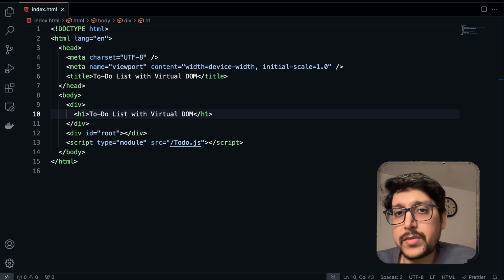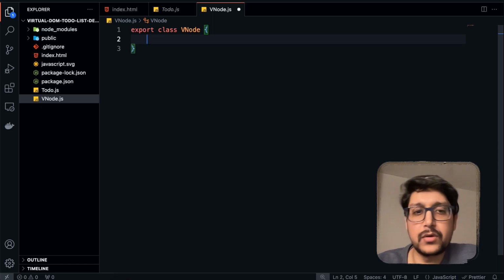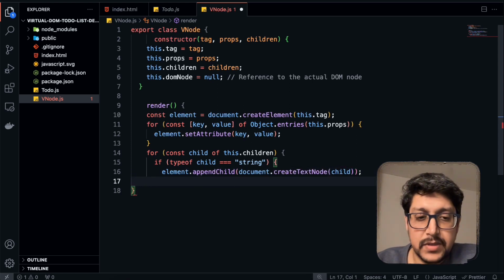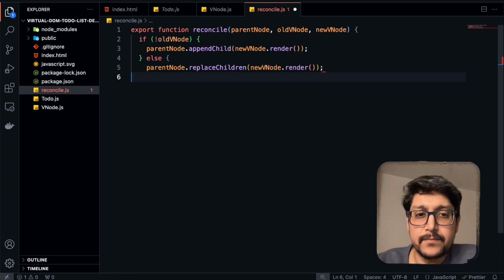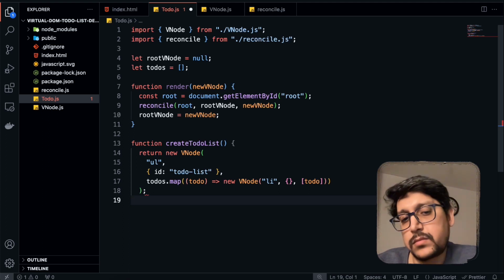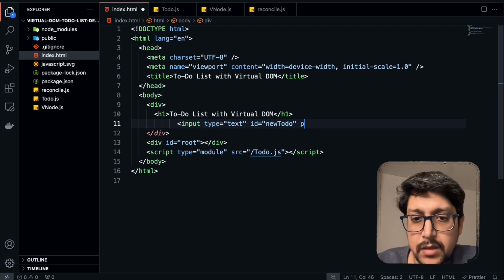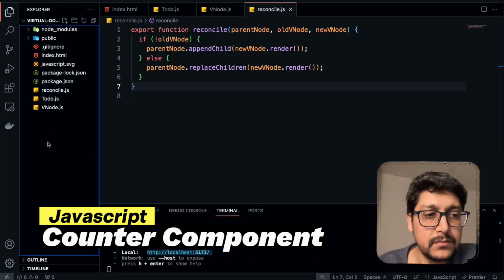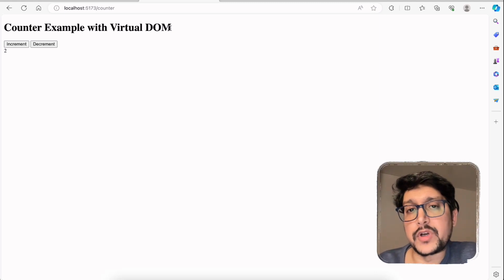Creating Virtual DOM and Reconcile Functions in Vanilla Javascript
Dive into the heart of JavaScript's Virtual DOM and Reconciliation techniques through hands-on exploration with Todo Lists and Counters. Enhance your understanding of these crucial concepts for building high-performance web applications!

Chapters:

0:00 Intro
01:35 Virtual DOM Class
06:30 Reconcile Function
08:30 Todo List Component
15:00 Counter Component
16:50 Final Thoughts